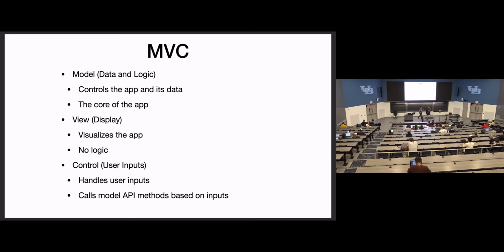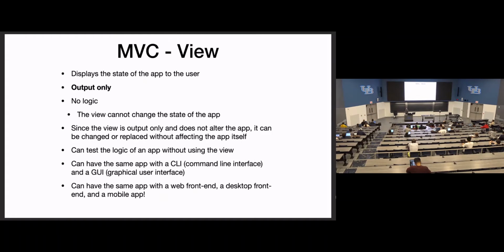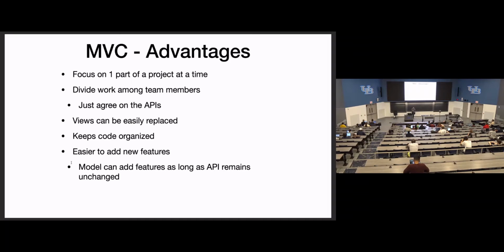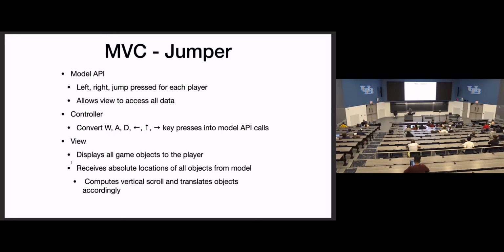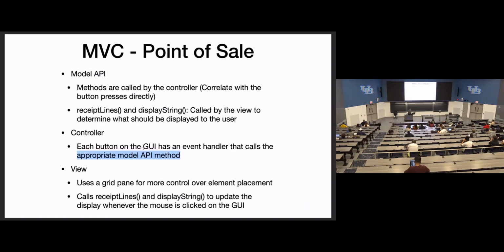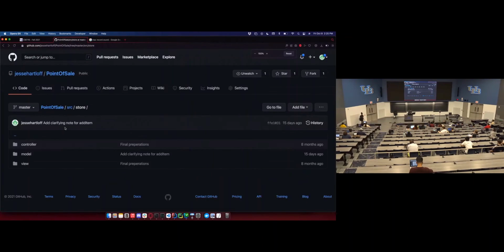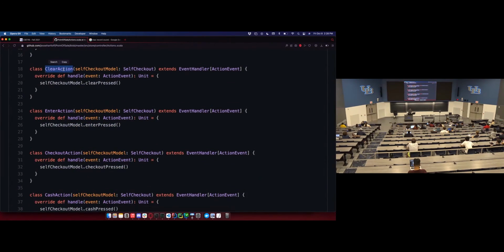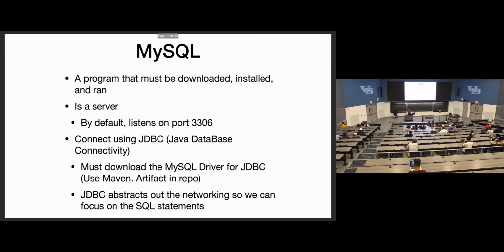[CSE 116] Lecture 17: Project Architecture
Lecture  of CSE 116: Intro to Computer Science II by Dr. Jesse Hartloff.